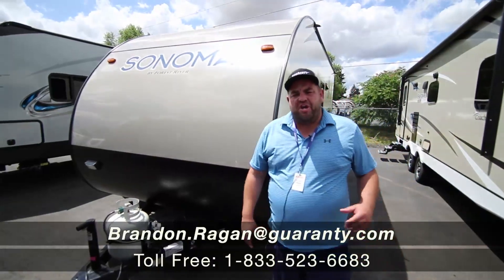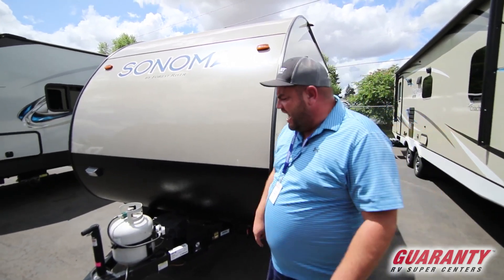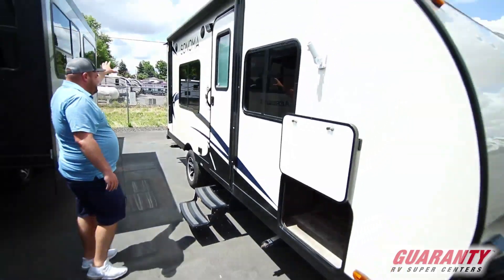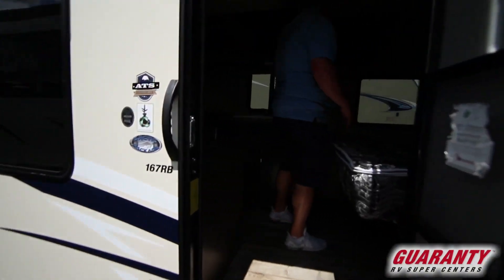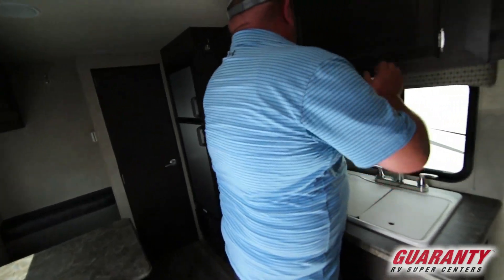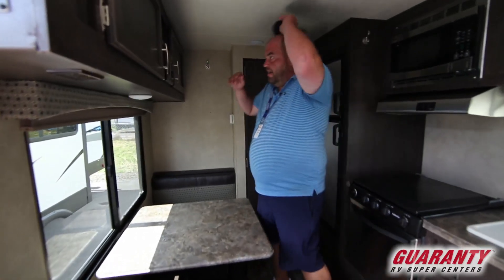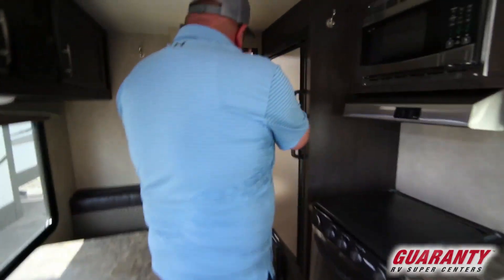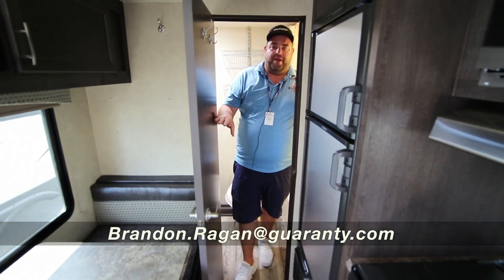2018 Forest River Sonoma 167 RB Travel Trailer • Guaranty.com